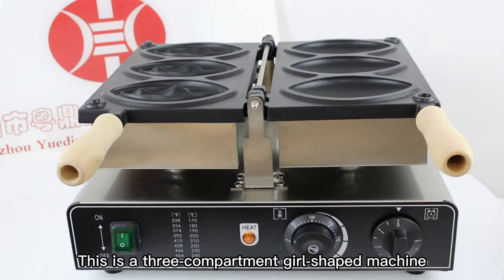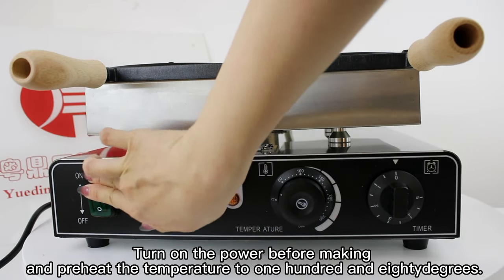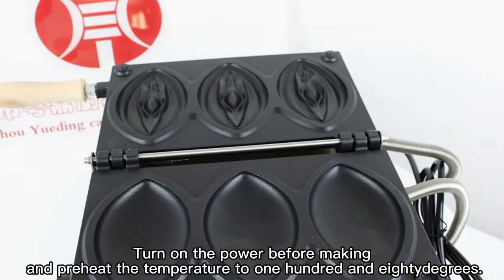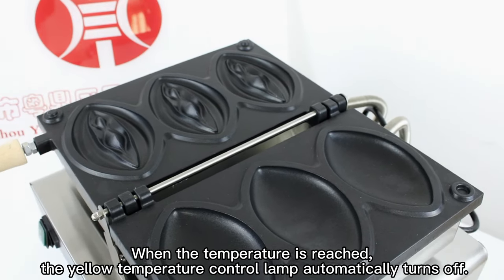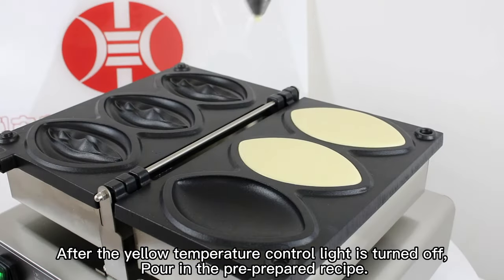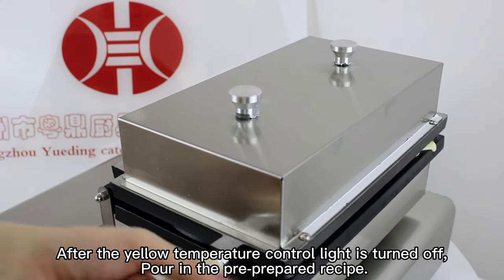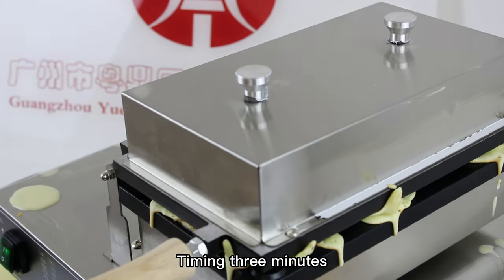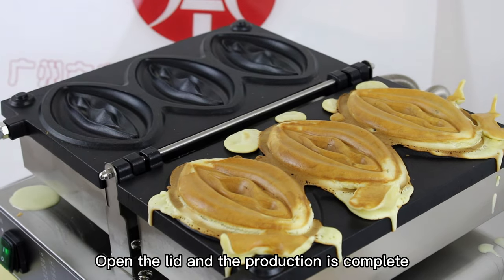Commercial 3 Pieces Vagina Waffle Machine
Name: Commercial 3 Pieces Vagina Waffle Machine
Voltage: AC110V, 60Hz; AC220V, 50Hz
Power: 1600W
Material: Stainless Steel
Mold: Aluminium with Teflon Coating
Time: 0~5min
Temperature: 50~300°C